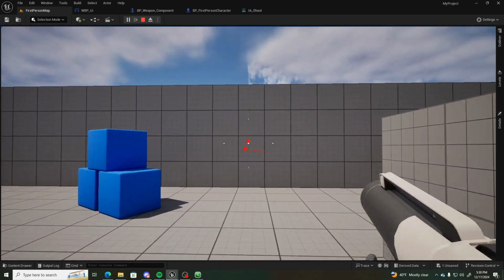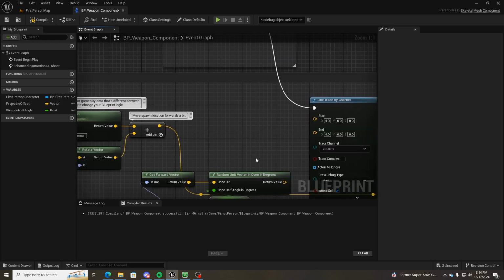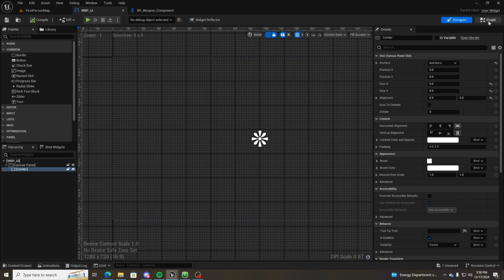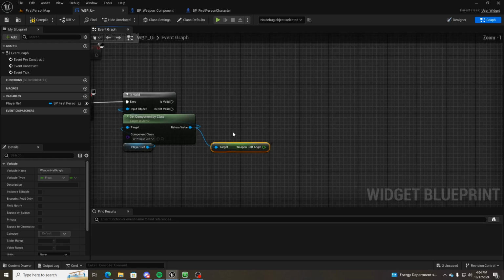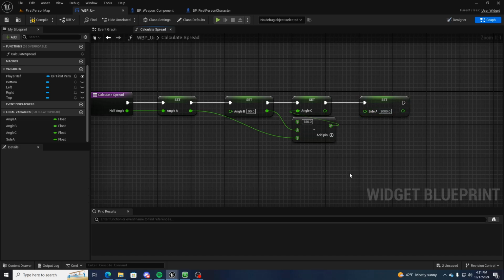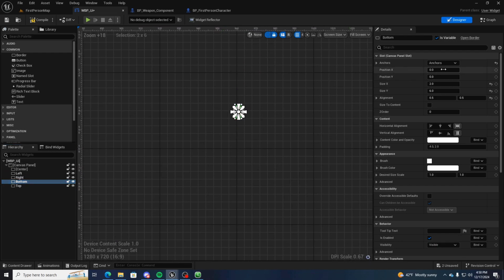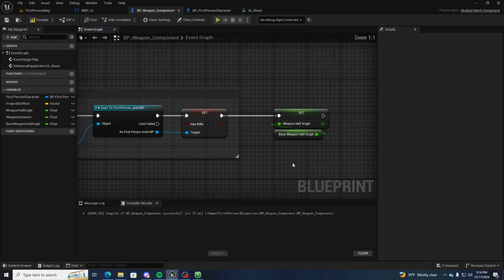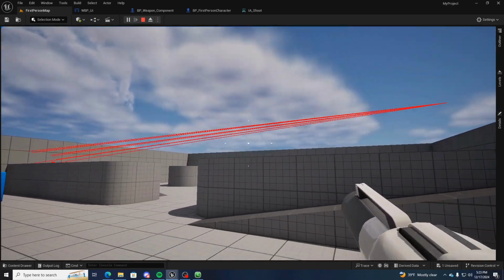How to make a Dynamic Crosshair in UE5 (ADAPTS TO WEAPON SPREAD!)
In this tutorial, we go over how to make a crosshair system that adapts to modifications in weapon spread using blueprints in Unreal Engine 5. I also talk about how to make basic bloom shooting